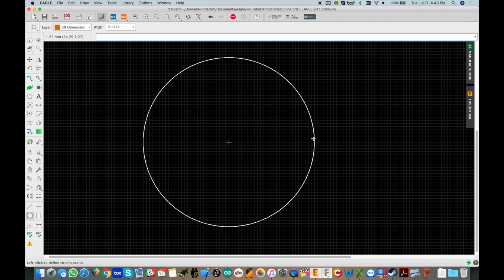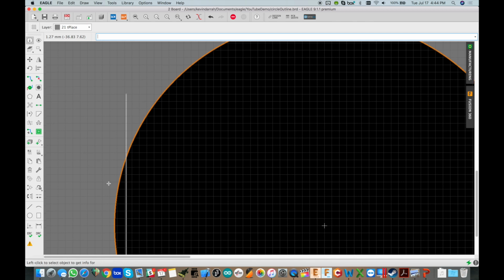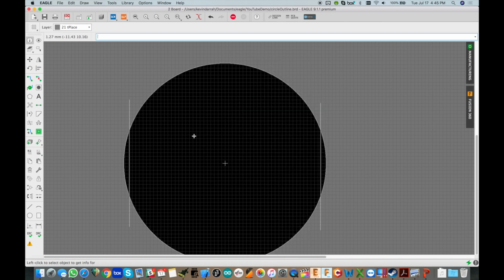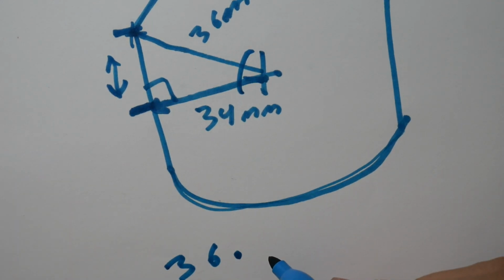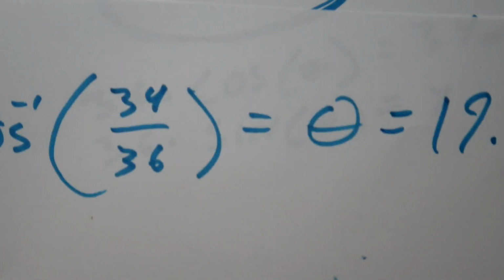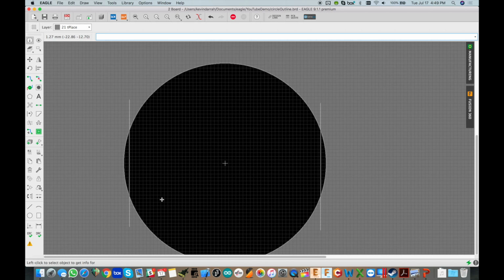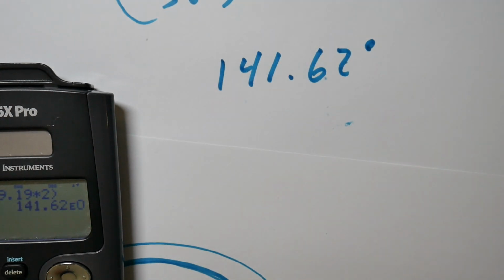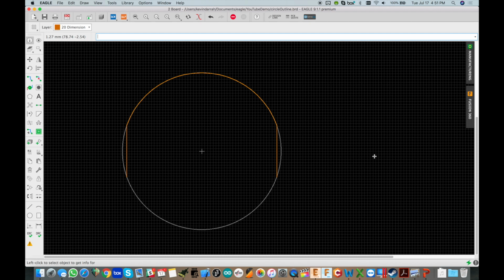EAGLE Design Tip - Circle Board with Flat Sides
Just had this design with a customer board, so thought I'd make a quick vid on how I did it... might be useful for others.  Using Autodesk EAGLE 9.1.1 here, so things can change fast and at the time of watching this video, things may look different in your version.  lol, they may even have added in a simple trim-join function.